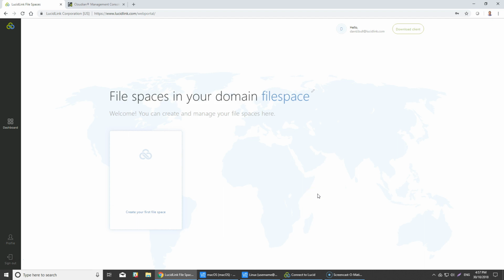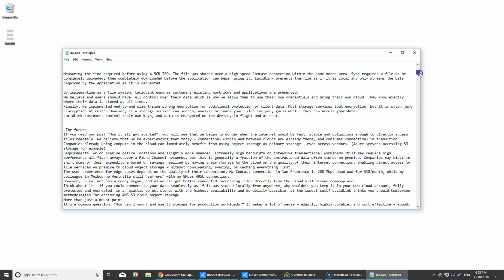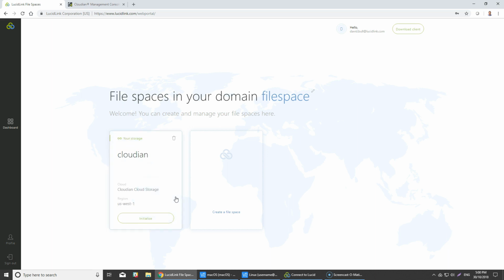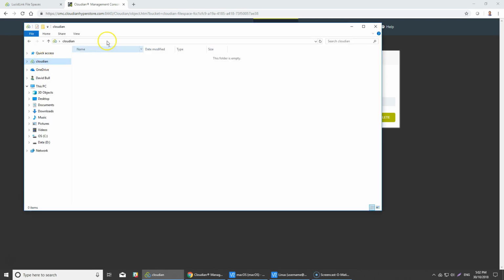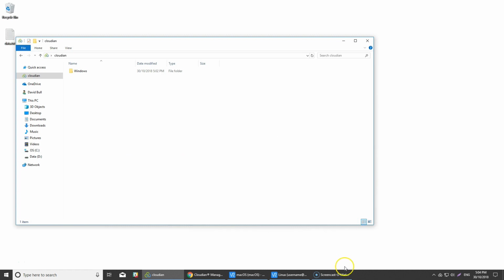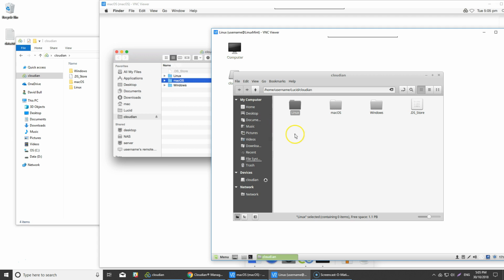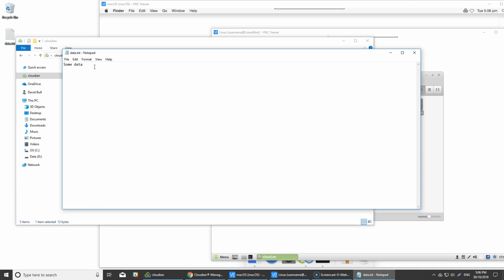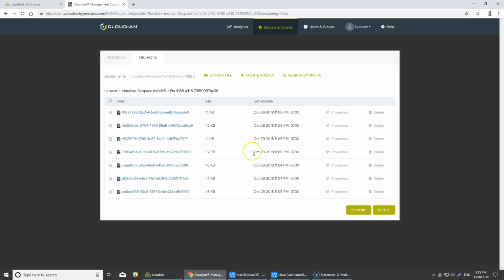Cloudian and LucidLink demonstration